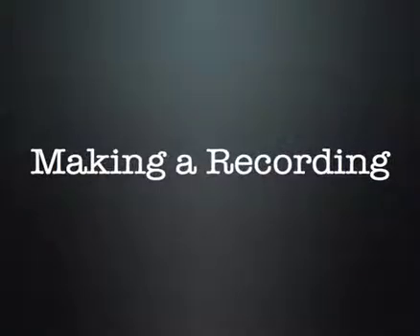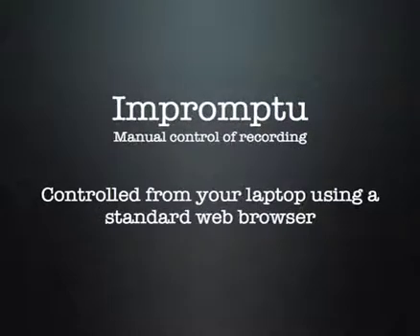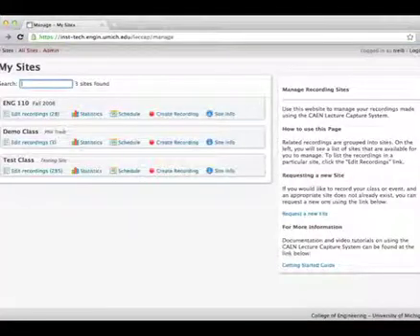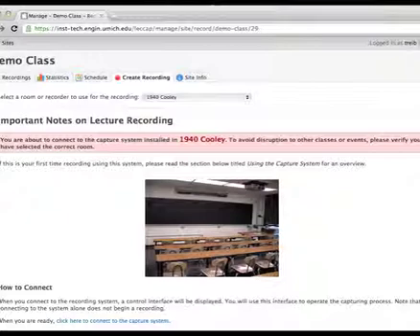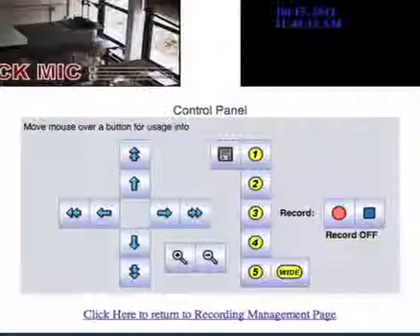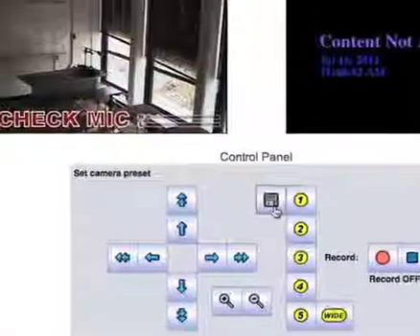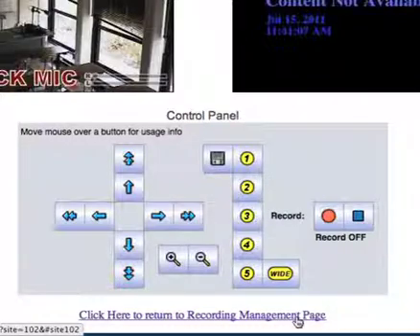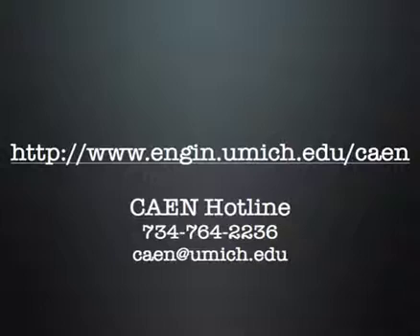CAEN - Making a Manual, Non-scheduled Lecture Recording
Making a lecture recording on the CAEN Lecture Capture System, where you connect and control the start and stop times manually.